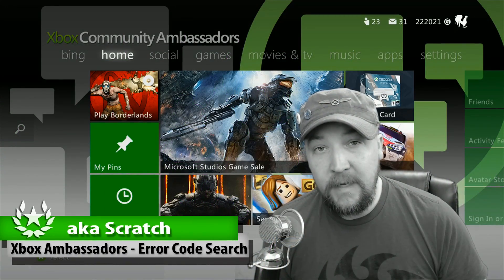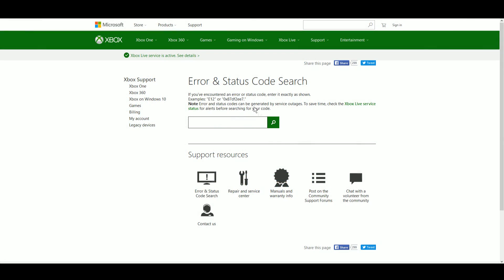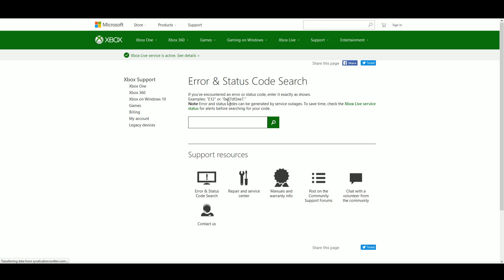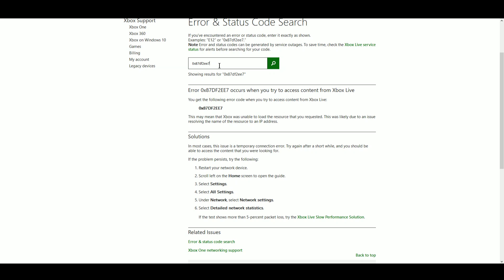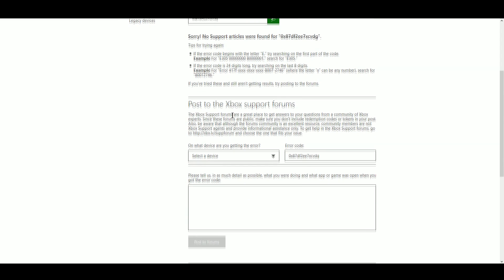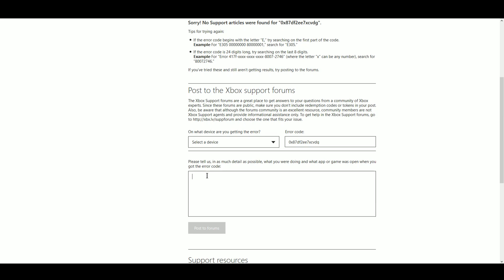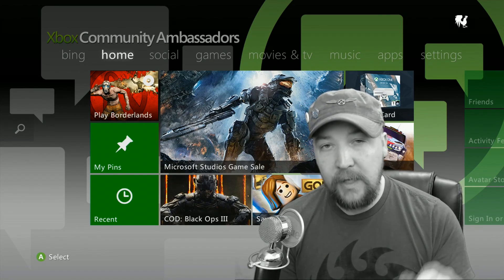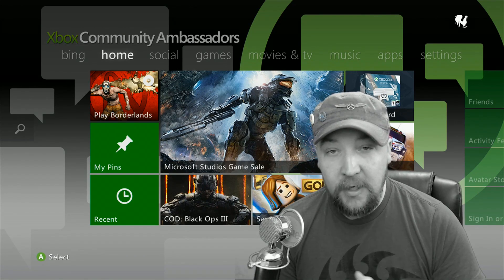Look up Error Codes on Xbox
If you're getting an error code on Xbox and don't know what to do, you can easily look them up on Xbox.com.  You will get troubleshooting steps along with links to help solve your issue.  This video will explain how.  Also check out the links below for more information.